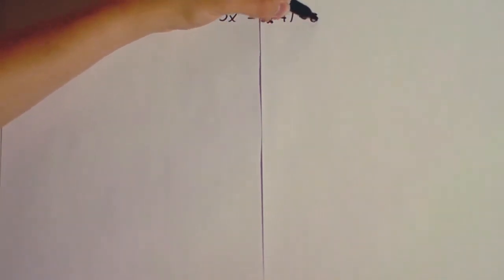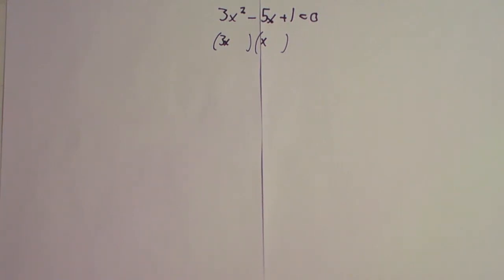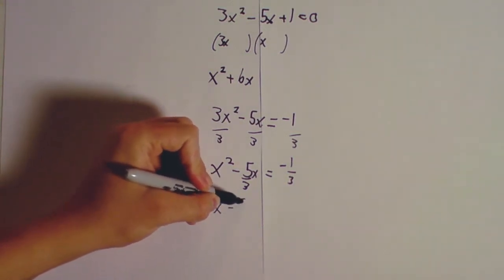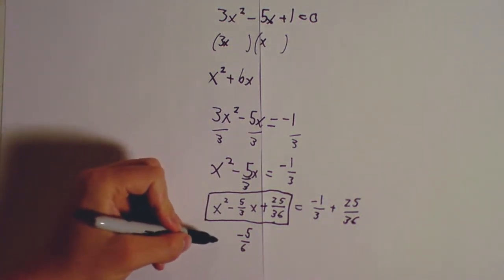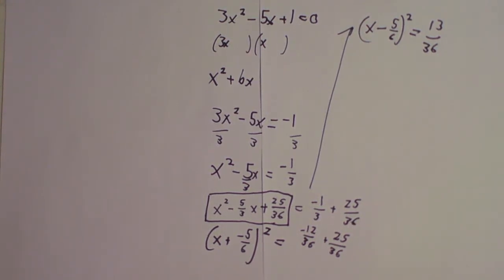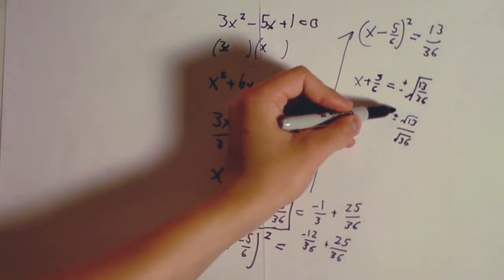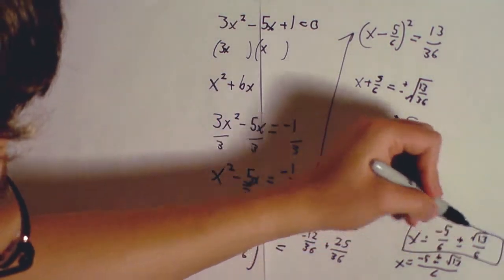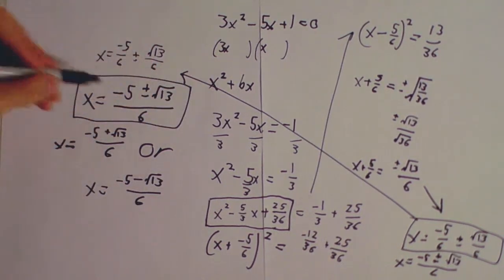Solving a Quadratic Equation by Completing the Square